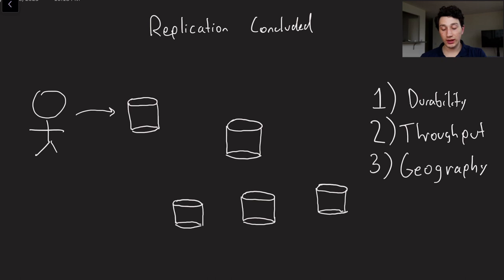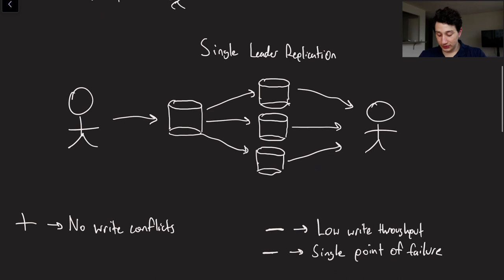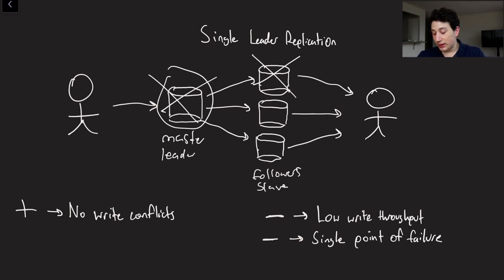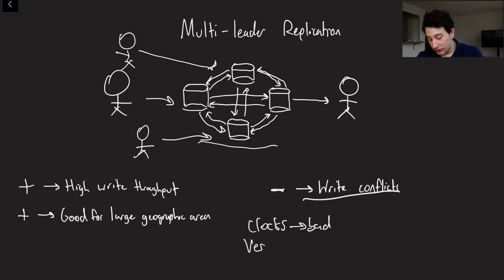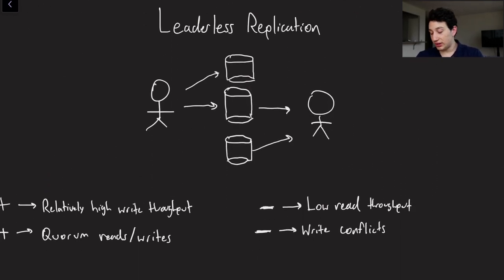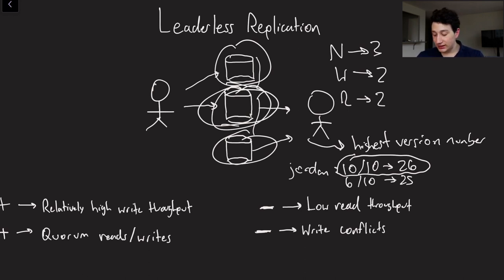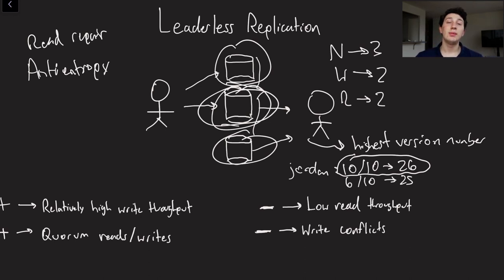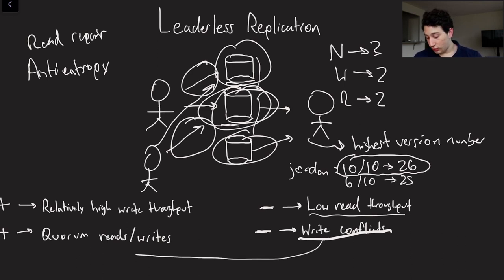Replication Summarized in 9 Minutes | Systems Design Interview 0 to 1 with Ex-Google SWE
It sucks that you guys are 97% male, typically when I'm trying to do replication related things with a female audience it only takes me about 30 seconds to finish